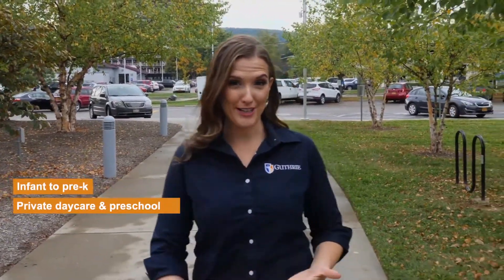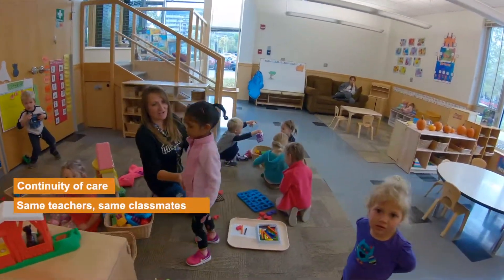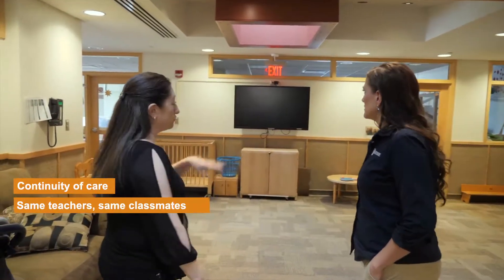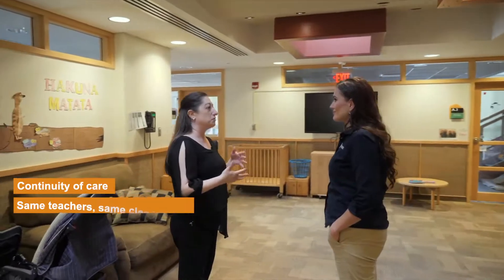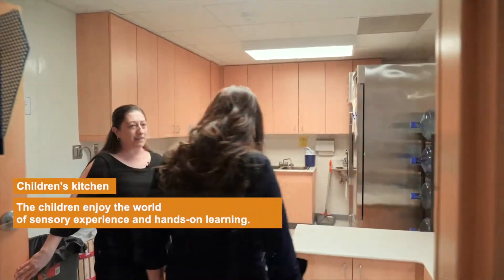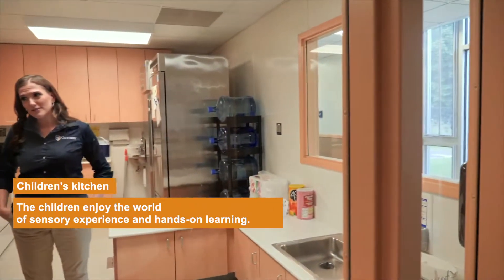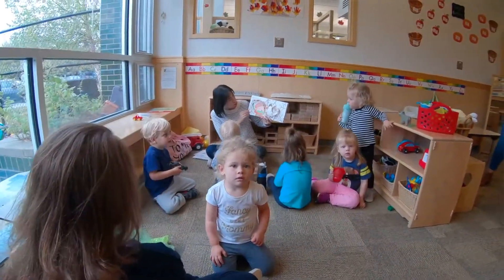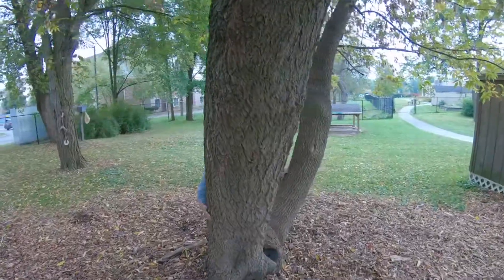Corning Childrens Center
Overview of the Corning Children's Center.